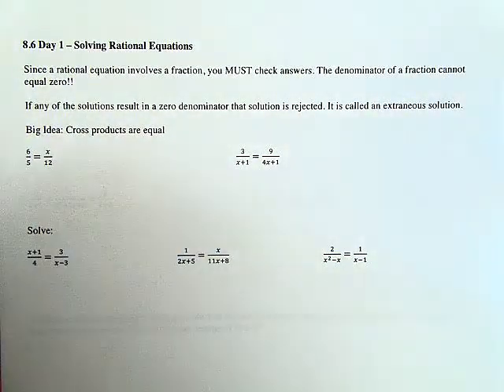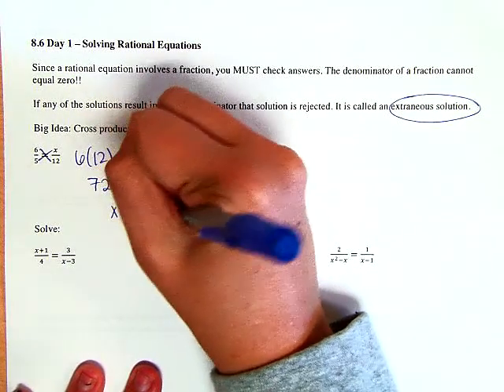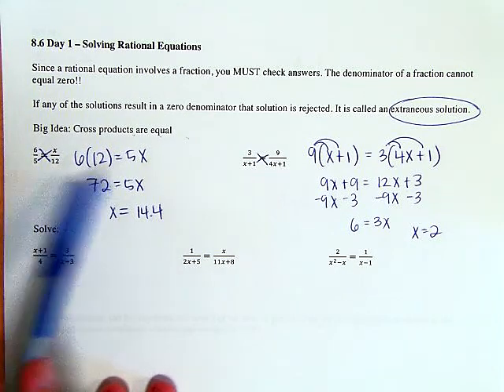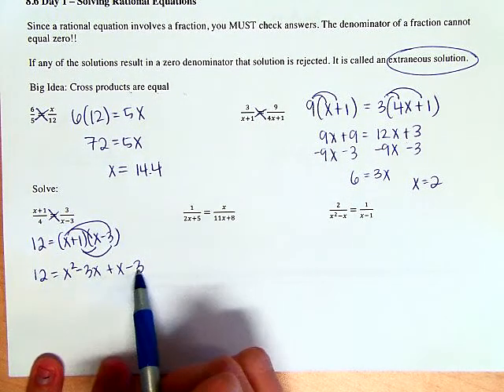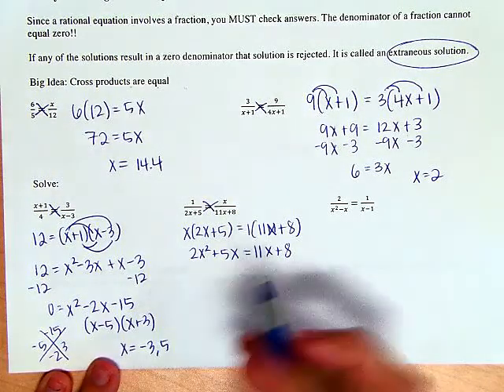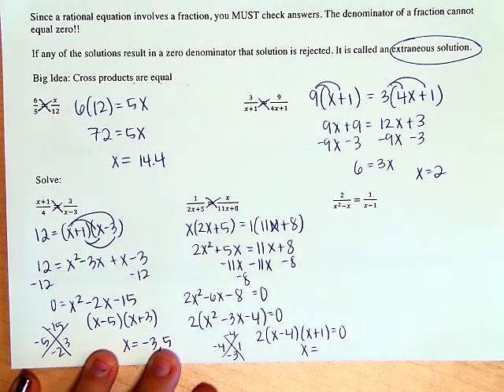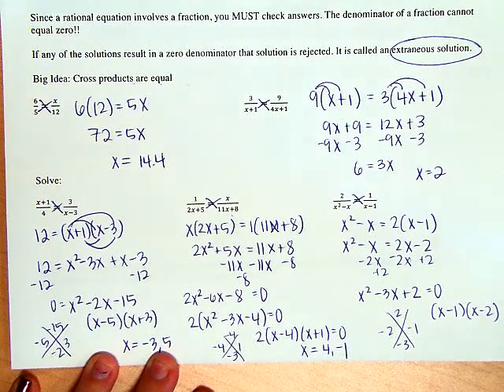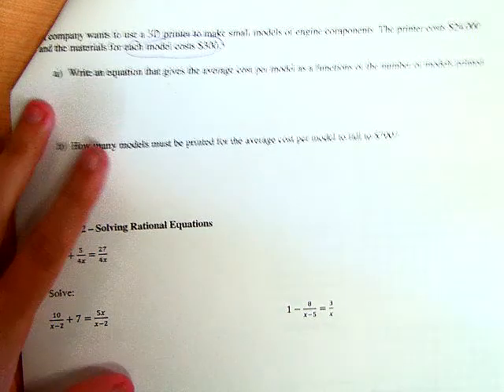8.6 Day 1